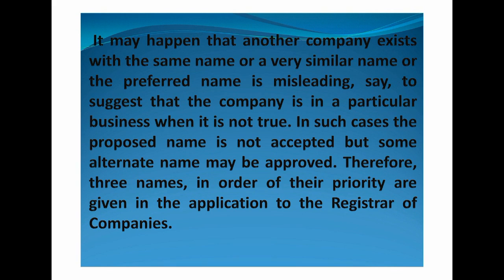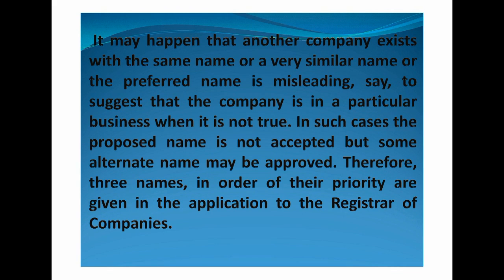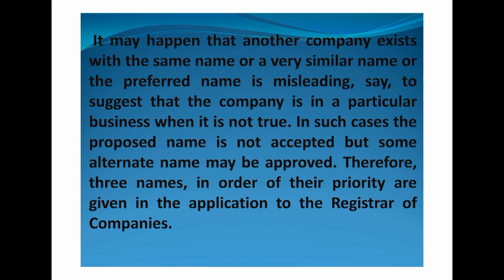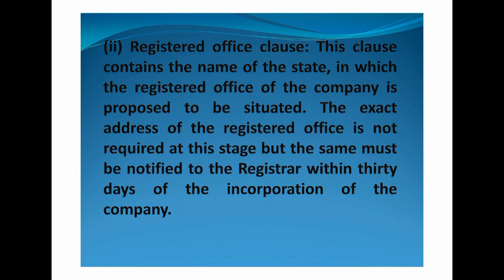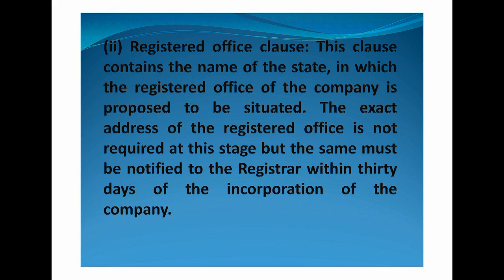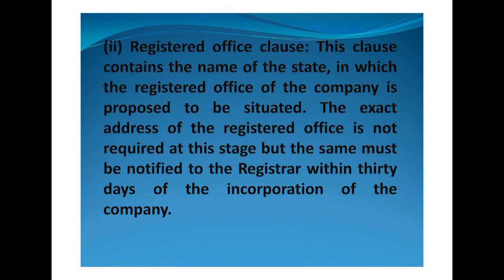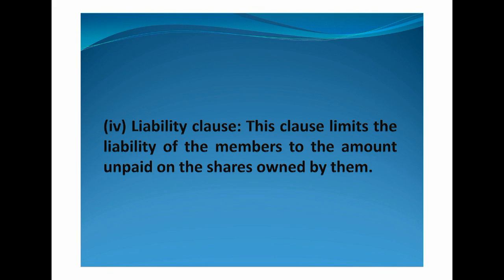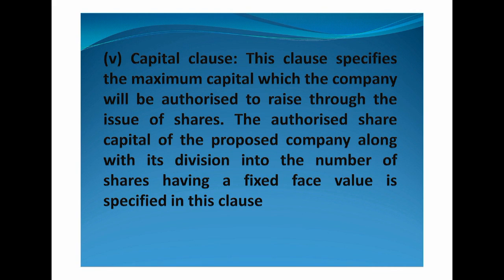Formation of company